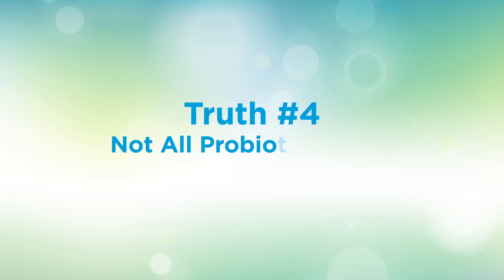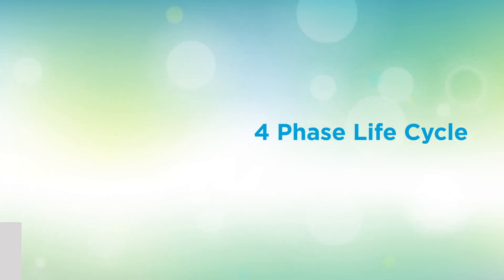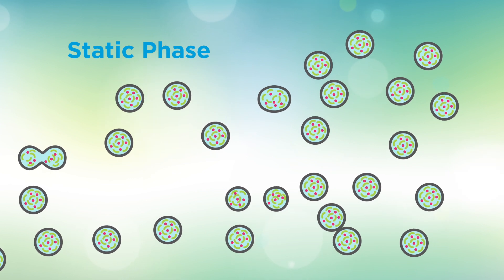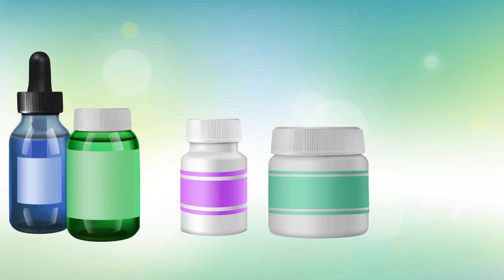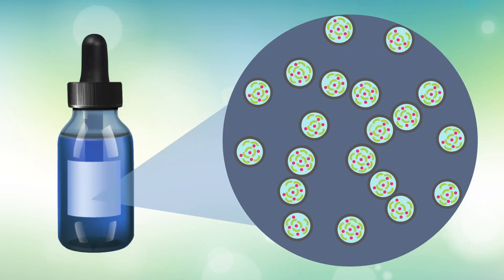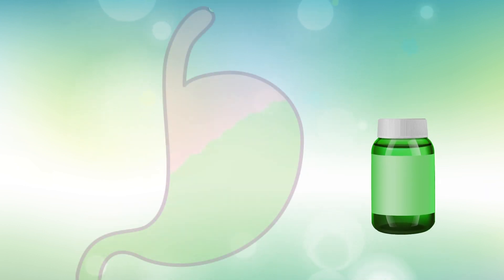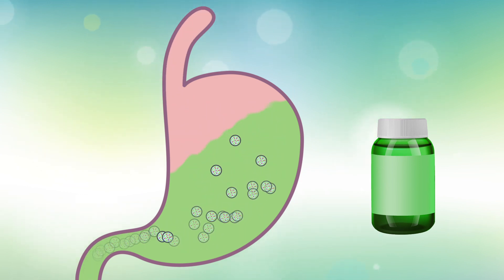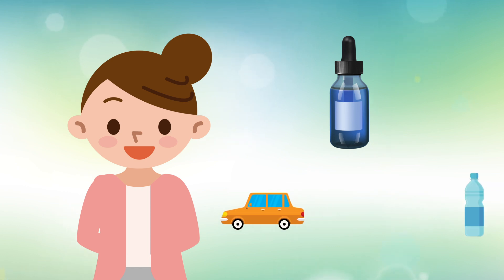Truth #4: Not All Probiotics Need to Be Refrigerated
Non-refrigerated probiotics can be prepared before they start to replicate, so refrigeration is no longer needed to slow down this process.  These new preparation methods have also been shown to extend shelf lives and improve survival rates.